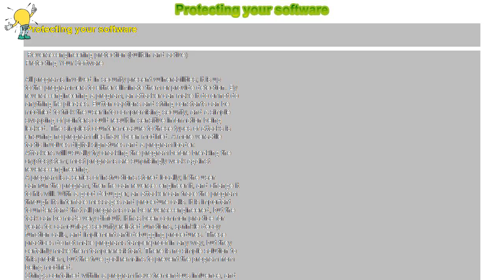How to : Protecting your software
Protecting your software

 Reverse-engineering protection (built-in and active)

Protecting Your Software

All programs involved in security present vulnerabilities; it is up

to the programmers to either eliminate them or provide detection. By

reverse-engineering a program, an attacker can make it do or not do

anything he pleases. Button captions and string constants can be

modified to trick the user into compromising security, and a simple

swapping of pointers could result in sensitive information being

leaked. The simplest counter-measure to these types of attacks is

ensuring no program files have been modified. A more versatile

tactic involves digital signatures and a program loader.

Attackers will usually try cracking the program before breaking the

cryptosystem; most programs are surprisingly weak against

reverse-engineering.

A program is a series of instructions stored locally; if the user

can run the program, then he can reverse- engineer it, and change it

to his will. With a good debugger, an attacker can trace the program

through its interface messages and procedure calls. It is important

to understand that all programs can be reverse-engineered, but the

task can be made very difficult. It has been common practice for

years to: camouflage security-related functions, sprinkle decoy

function calls, and implement anti-debugging procedures. These

practices do not make programs tamper-proof in any way, but they

certainly make them tamper-resistant. There is no simple solution to

this problem, but the true goal remains to prevent the program from

being modified.

Strings contained within a program have tremendous influence, and

can be a security weakness. They are used to communicate with the

user; if strings are replaced with misleading information, an

attacker could remove "security compromised" messages, and prevent

the user from detecting intrusion. These attacks only require a

simple hex editor, and are very easy to achieve. There are many ways

to make his attack difficult. If the strings are encrypted properly,

an attacker would have to: reverse-engineer the program, find the

key, extract the decryption functions, solve the encryption

functions (they aren't in the program!), encrypt the fake strings,

and swap the strings. With clever usage of pointers, the key can be

sprinkled throughout the source code, and recombined without making

any function calls that would attract an attacker's attention.

Strings must be hidden to ensure users are not passed false

messages, and thus compromising security.

Pointers offer abundant opportunities to reek data leaking havoc.

Imagine a situation where a pointer to a record of the user's

program settings was swapped with a pointer to the user's key, and

the key was written to the registry, out in the open for the

attacker to grab. These situations aren't heard of very often

because programs are unprotected, and simpler means to obtaining

data are usually available to attackers. If you name the key "key"

nothing is left to the attacker's imagination. It is very easy to

add:

"define key btnOkClicked"

at the beginning of the source code to rename all references to

"key" while keeping the source code clear and consistent.

"btnOkClicked" is very misleading and will be ignored by attackers

for a very long time unless the procedure you call it from is called

"getKey". It is important that the naming scheme does not reveal

which pointers, variables, and procedures are security related. It

is simple enough to make spoofed version of the source code that

will be compiled with ambiguous names for the release version so

that reverse-engineering reveals no significant information from the

naming scheme. Names give attackers significant clues about a

pointer's use; use this as an advantage to confuse and misdirect

attackers.

Developers often run checksums or hash functions on the executable

and compare it with a value hard-coded into the program. There are a

few problems that emerge from this counter-measure. An attacker only

has to change a conditional statement from "if = then" to "if

then" to follow the same procedure regardless of whether the

checksums matched or not. Of course you can camouflage this

conditional statement but dodging these counter-measures is no

problem for an experienced cracker. Simply verifying if a file has

changed is not enough; ideally modifying the executable would render

it unworkable.

Digital signatures offer a very sound and comforting solution. By

signing the executable you ensure 2 things: anyone can run the

program, and only you can create or modify it. For an attacker to

modify the program he would have to break the digital signature

algorithm or the private key. You can either use an unsigned..